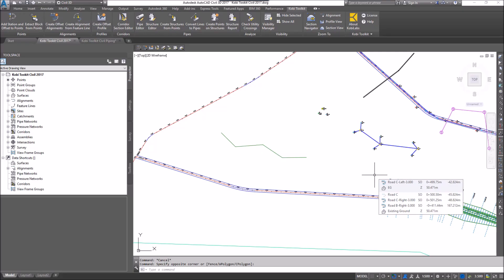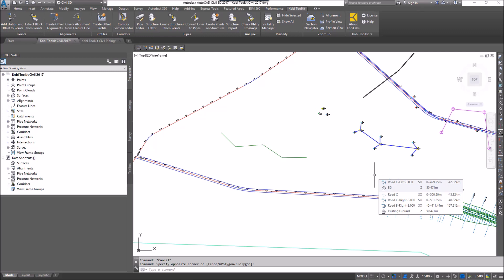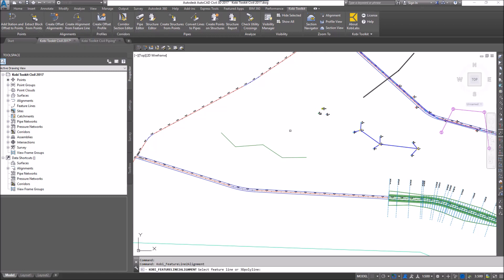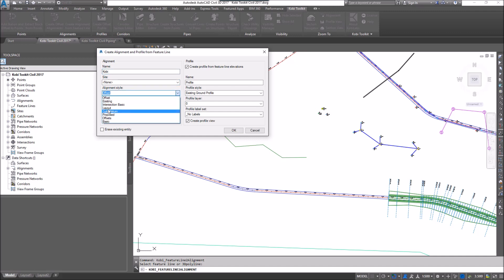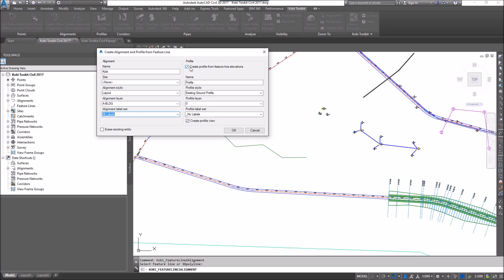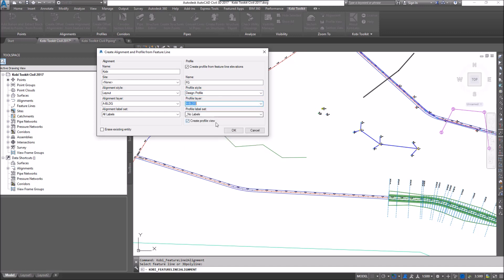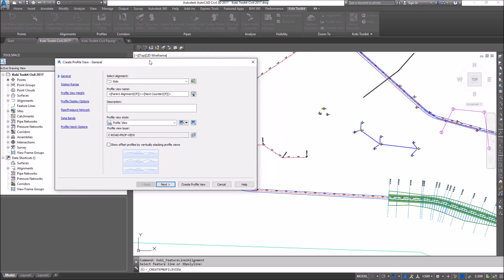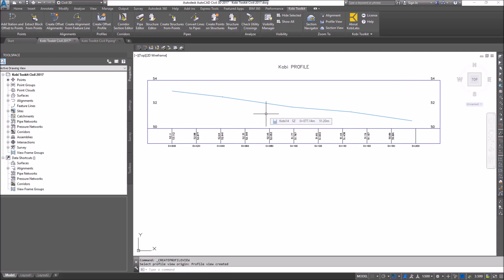Create Alignment from Feature Line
Create Civil 3D alignment from feature line or 3D polyline element. You can also create a Civil 3D profile if your feature line / 3D polyline has assigned elevations.